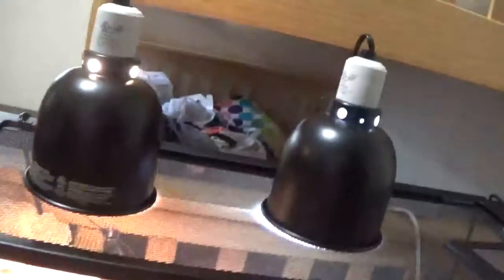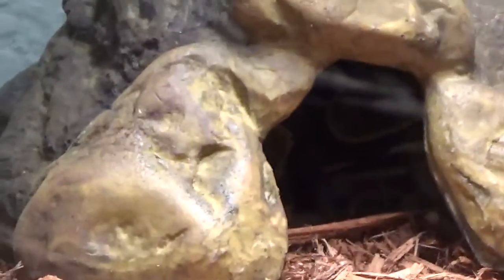Today's the first official day after being home kaa the pithana 1 out of 1 video 1167 vlog